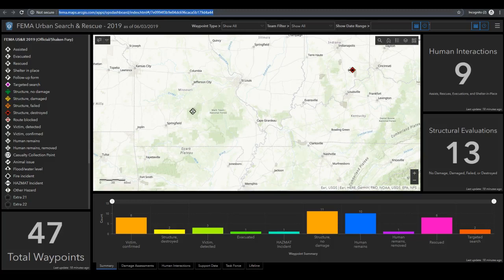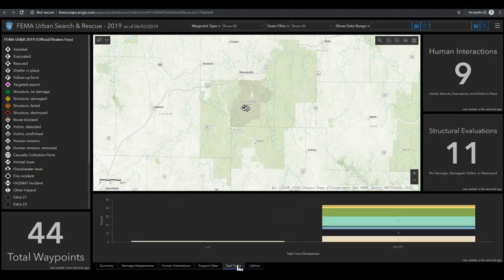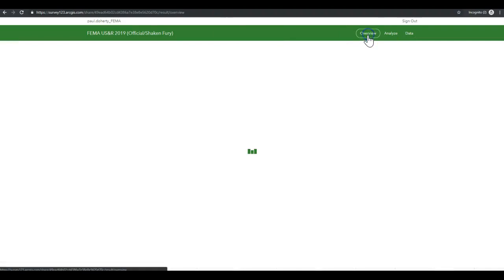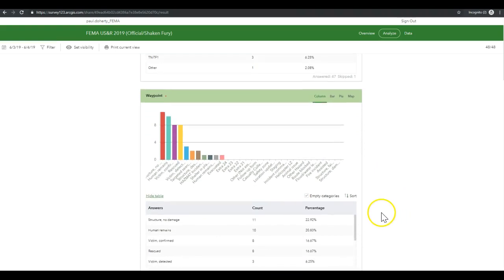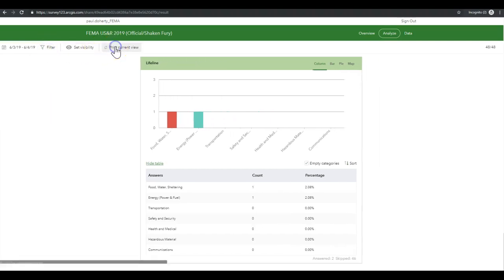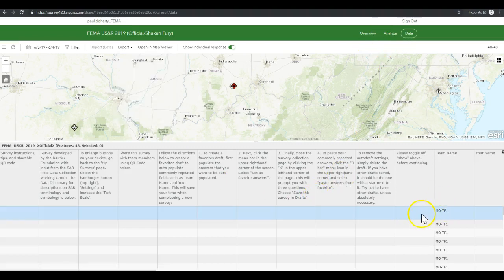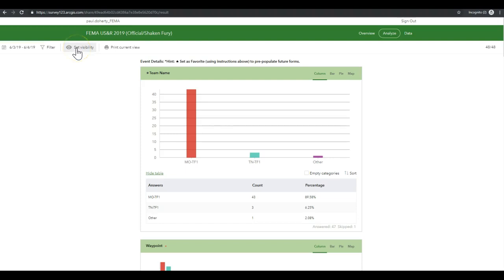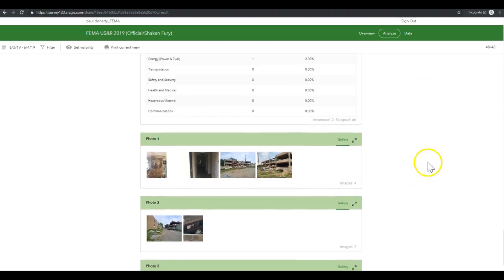11 - Awareness Training - Survey123 Results and Ops Dashboard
This is a quick training video to show you how Survey123 data can be used in two applications, Operations Dashboard and the Survey123 resuls website.